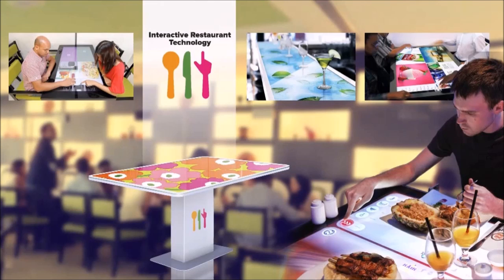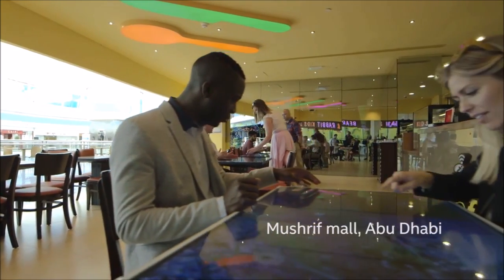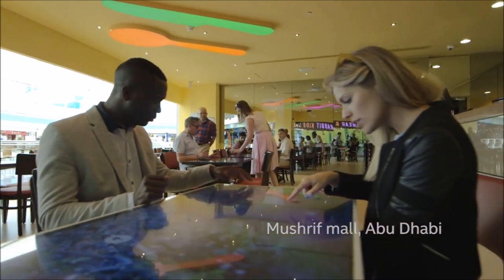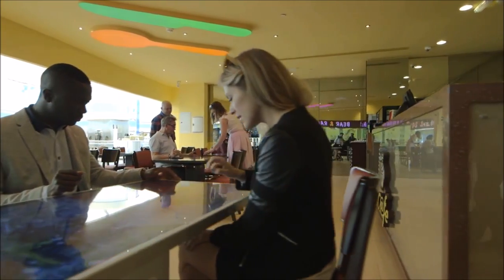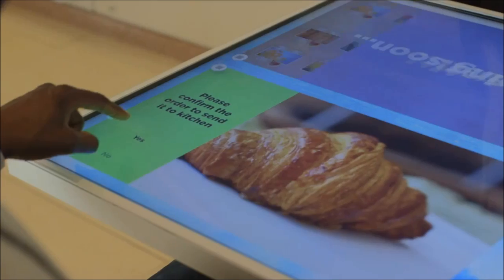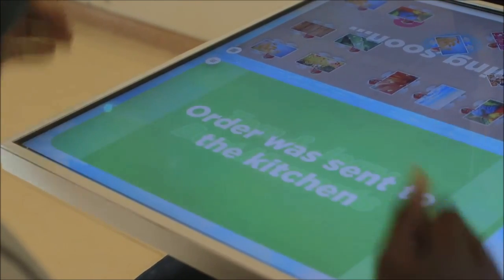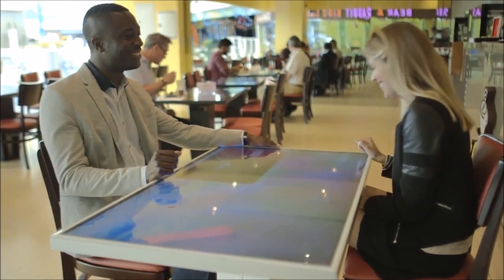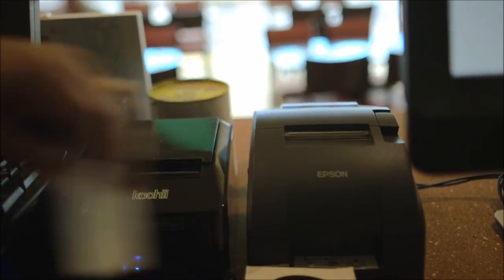IRT at Doug Davis Keynote (Senior Vice President of Intel)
IRT at Intel Solutions Summit 2015 by Doug Davis Keynote/ the Senior Vice President of Intel corp.

and at